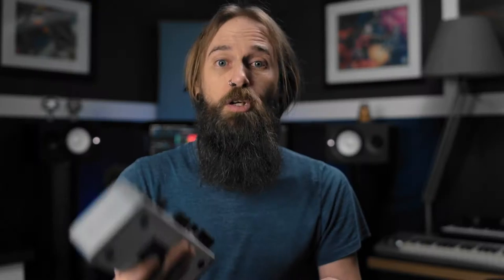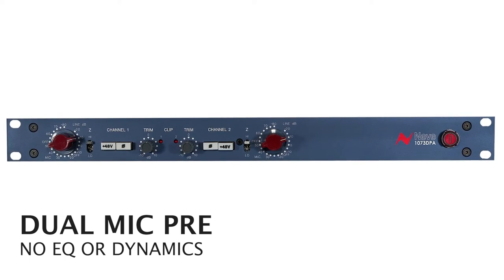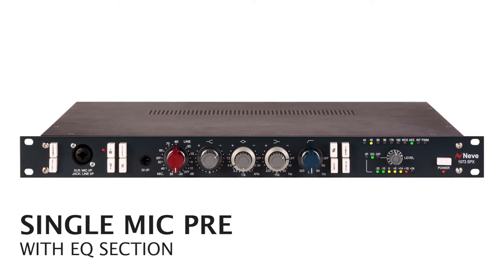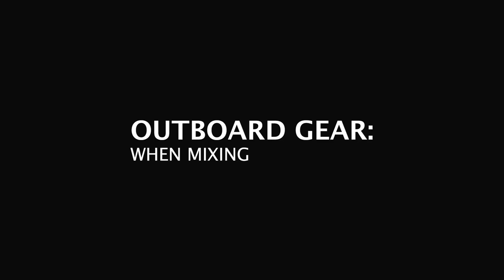Outboard Gear - Where to Start?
Where do you start when you want to buy some analog outboard gear? Do you start with a preamp? Or a compressor? Maybe some FX units? Well where you will want to start is based on your recording interface. So we are going to use your audio interface as a guide to let us know where we should start with buying outboard gear.

CHAPTERS:
0:00 - Where to Start with Outboard Gear?
0:12 - Outboard - Tracking and Mixing
0:38 - Outboard Gear for Tracking
3:19 - Outboard Gear for Mixing
4:20 - Summary

Some Gear I use - I do not upgrade my gear until I need to. So these links are to the current models of gear that I own.

STUDIO GEAR
Audio Interface
Main Midi Controller

VIDEO GEAR
Main Lens
Clean Mic Booster

ABOUT EMR
Recording music at home doesn't need to be difficult. Any musician, whether you're a guitarist, bassist, drummer, can easily record and produce great sounding tracks in your home studio. My goal is to help you make the recording process as easy as possible.

We also look at many other aspects of just being a musician in general. From keeping your guitars in top shape, to philosophies about creating music, and anything else that comes along with being a musician.